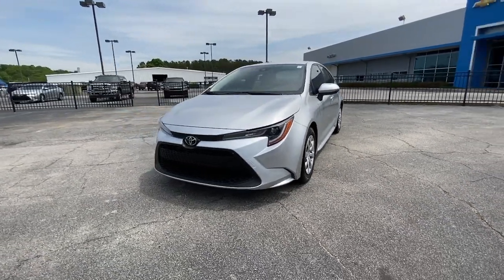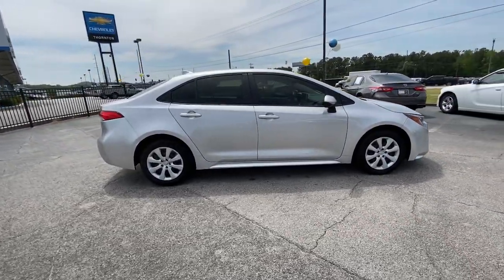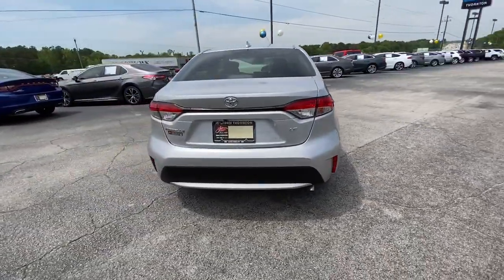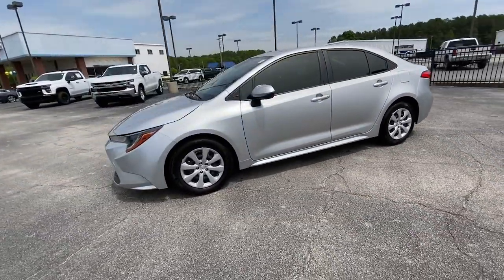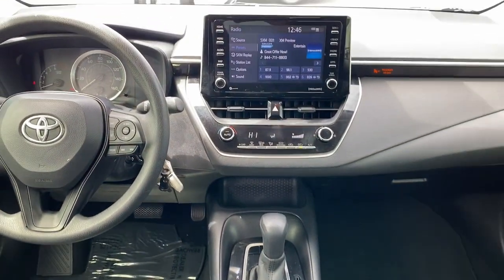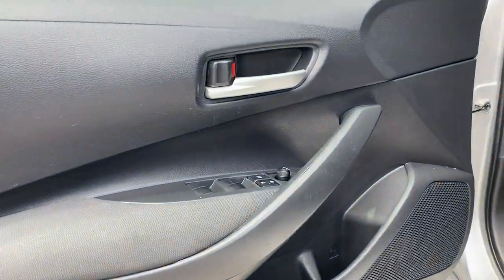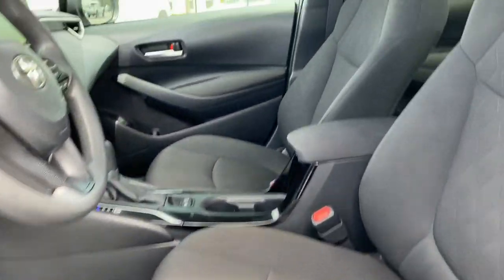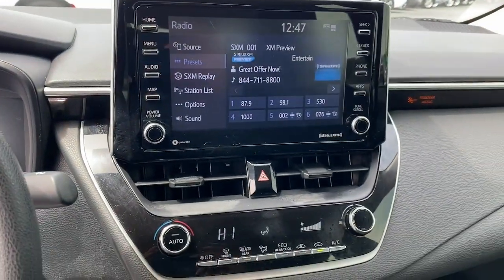2021 Toyota Corolla Lithia Springs, Douglasville, Powder Springs, Smyrna, Atlanta, GA 23621B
Classic Silver Metallic Used 2021 Toyota Corolla LE available in Lithia Springs, Georgia at John Thornton Chevrolet. Servicing the Douglasville, Powder Springs, Smyrna, Atlanta, GA area.

Priced below KBB Fair Purchase Price! Odometer is 2146 miles below market average!brbrbrThank you for considering this beautiful 2021 Toyota Corolla LE finished in stunning Silver with Cloth.brbrGO WEST to John Thornton Chevrolet, Celebrating 60 Years, Selling Chevy since 1957! Thank you for your interest in John Thornton Chevrolet! We happily serve Lithia Springs, Douglasville, Smyrna, Marietta, Kennesaw, Vinings, Atlanta, Dallas, Acworth, Villa Rica and proud to be your Chevrolet Dealer for all of West Georgia by providing quality automotive services and unrivaled customer service.